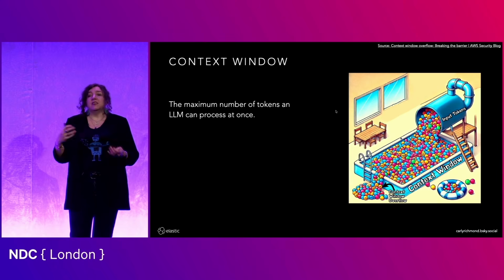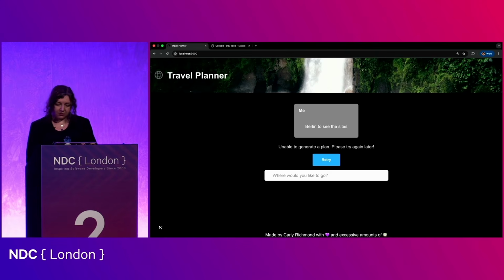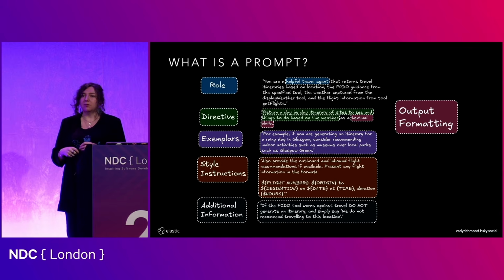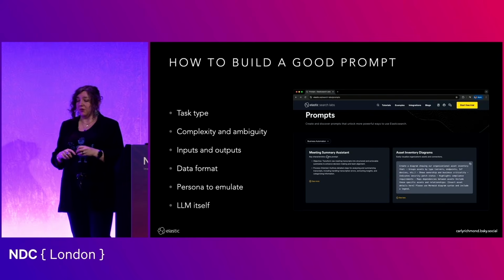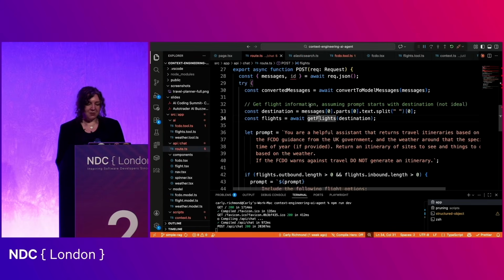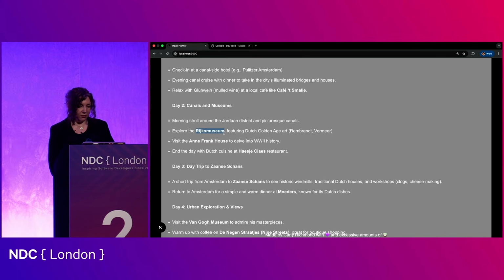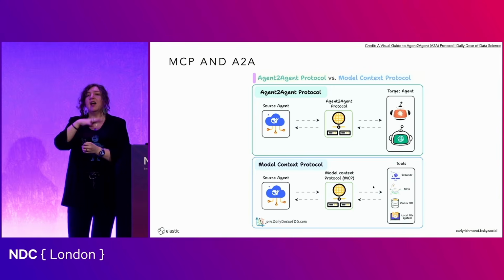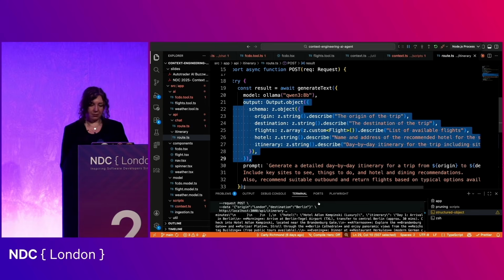Crafting Intelligent Agents with Context Engineering - Carly Richmond - NDC London 2026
We've all heard about prompt engineering. But now with the emergence of context engineering you may be scratching your head about what the difference is.

The reality is that to build reliable agents, we need to use all tools in our context toolbox to ensure they provide accurate responses in the correct format.

Let's dive into the world of context engineering, and understand the elements of context that we can tune and tweak to build more reliable AI agents and associated systems.